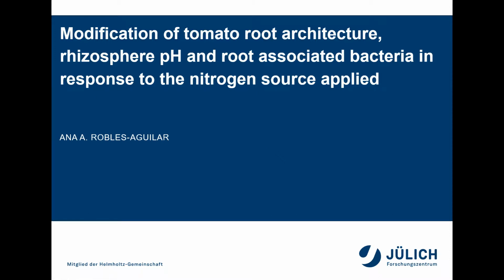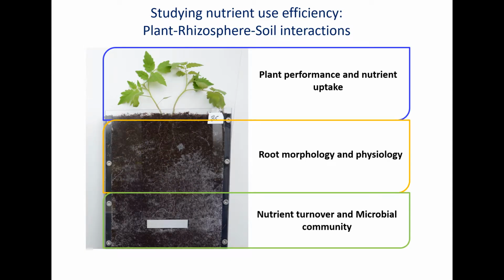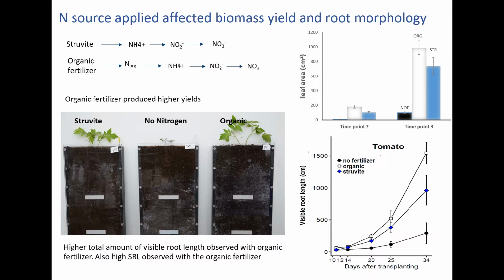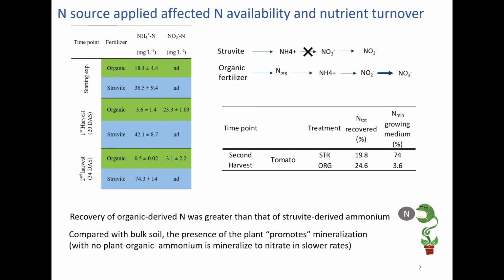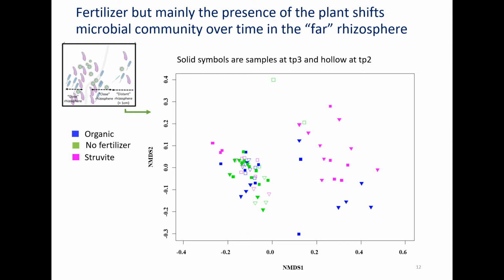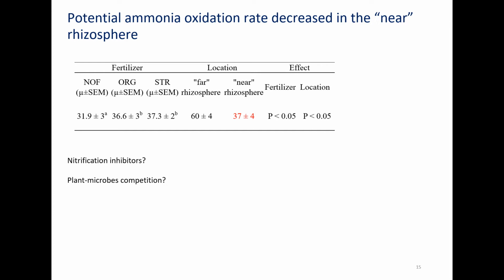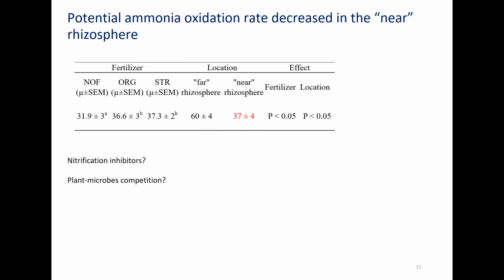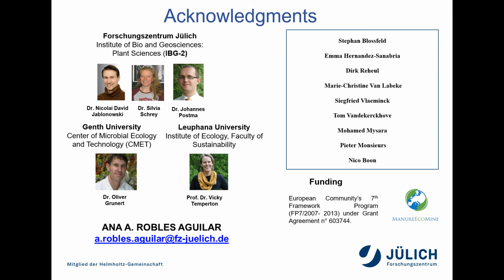Ana Alejandra Robles Aguilar, Forschungszentrum Jülich GmbH, Germany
Modification of Tomato Root Architecture, Rhizosphere pH and Root Associated Bacteria in Response to the Nitrogen Source Applied